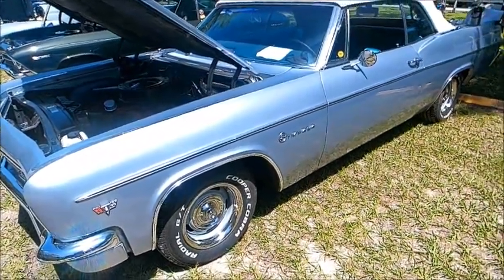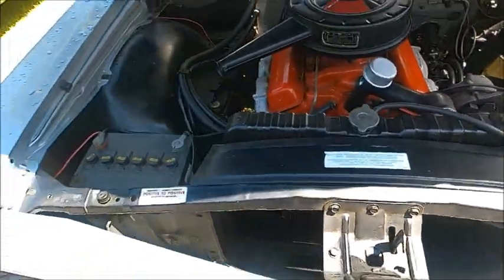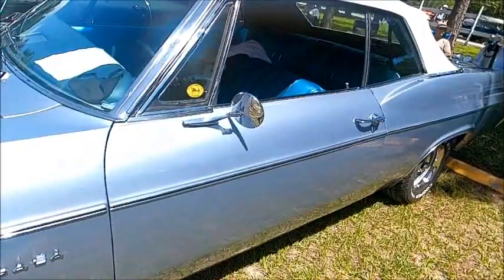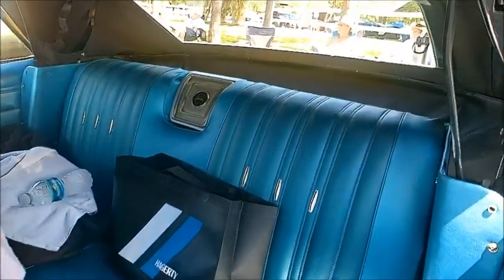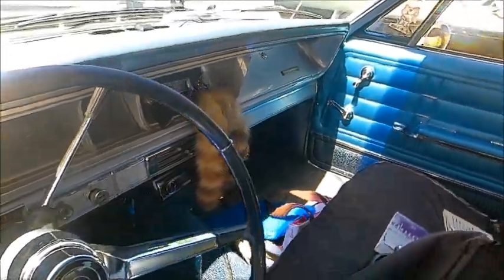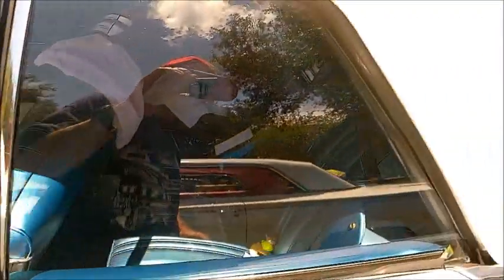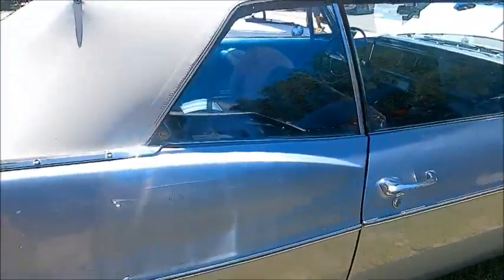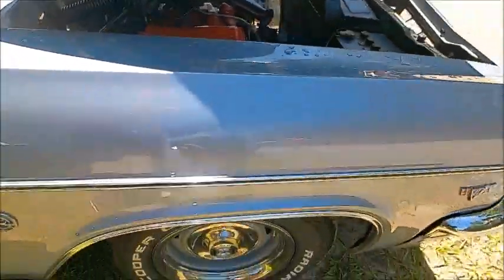1966 Chevy Impala Convertible Blu BayLifeSefner0528226157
Very popular convertible, and why not!  Perfect for that cruise!  Plenty of room for passengers and their luggage.

Show less